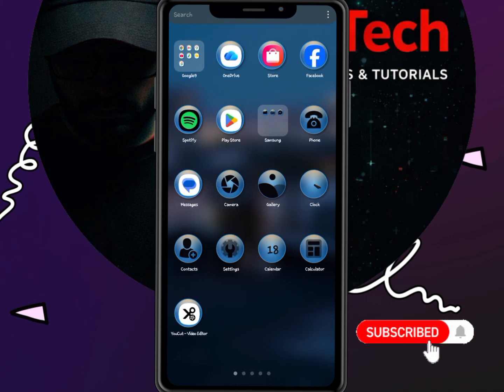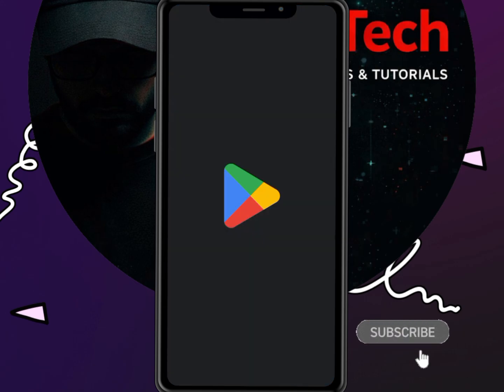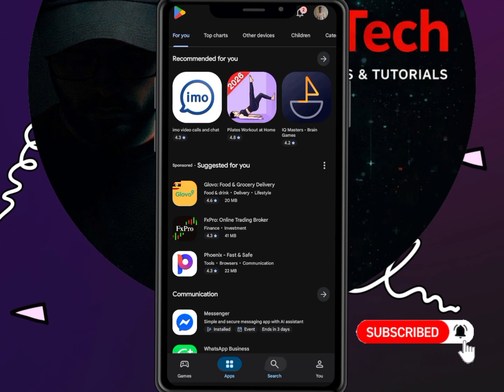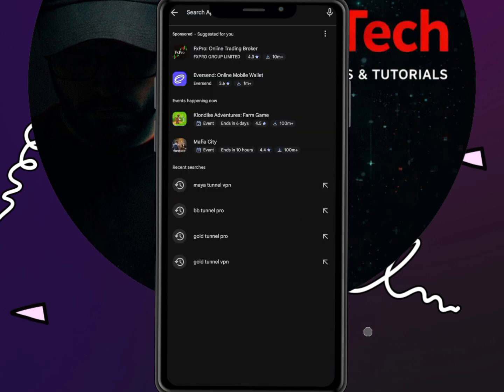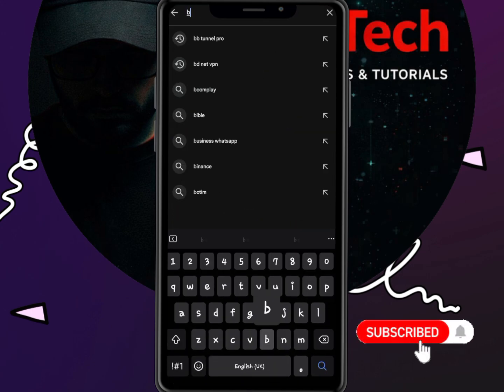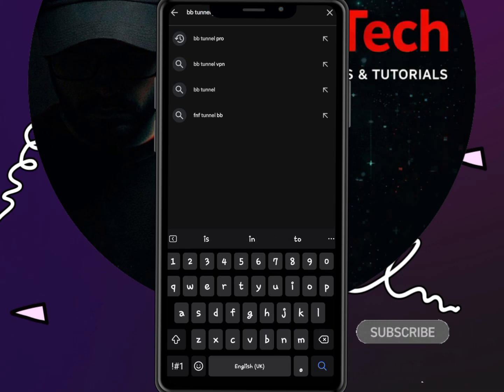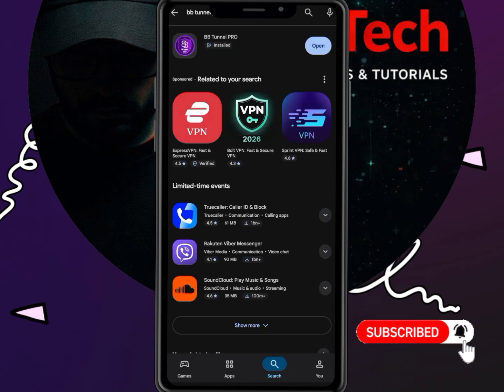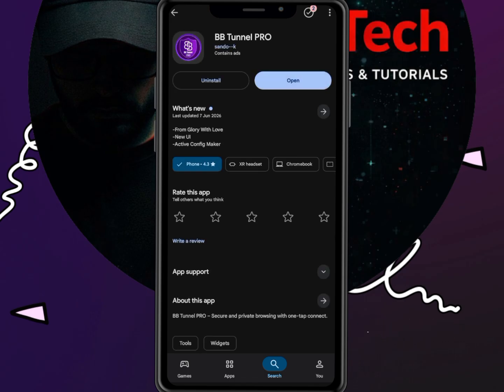BB Tunnel Pro VPN Settings for All Countries | Fast & Secure Setup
How to configure BB Tunnel Pro VPN Settings for all countries using secure connection methods for stable browsing, improved connection performance, and smooth internet access on Android devices. In this tutorial, I will guide you through the complete BB Tunnel Pro VPN setup process step by step so you can correctly configure your VPN for better connectivity and secure browsing.

This video explains how to setup BB Tunnel Pro VPN, adjust connection settings, import configurations, select suitable servers, and optimize VPN options for Android users. Whether you are new to VPN applications or already experienced, this guide helps you understand the correct setup process and improve your VPN experience.

In This Tutorial You Will Learn:
How to setup BB Tunnel Pro VPN correctly
Best BB Tunnel Pro VPN settings for Android
How to improve VPN connection stability
VPN configuration tips
Secure browsing practices
Connection optimization methods
Server selection guidance

This educational content is intended for learning, privacy awareness, and proper VPN configuration purposes only. Always use VPN applications responsibly and follow your local network policies and regulations.